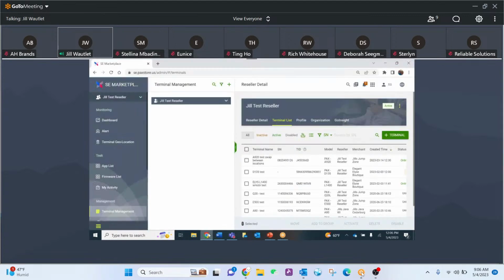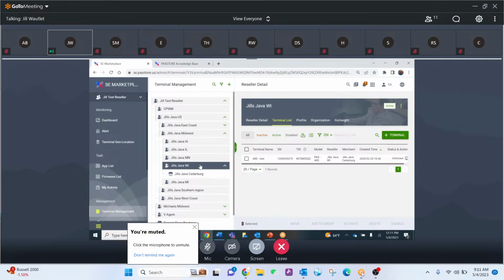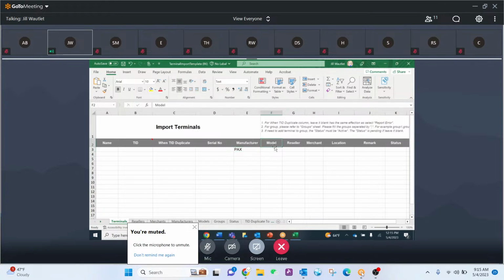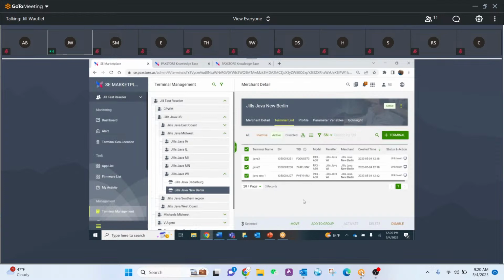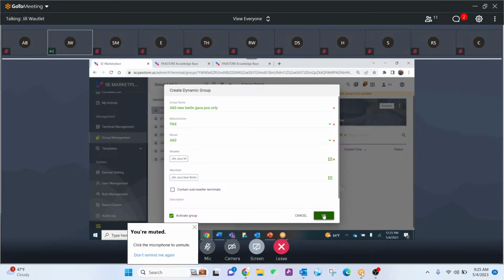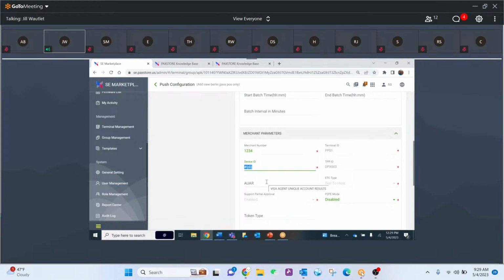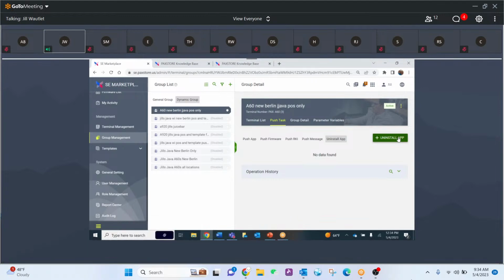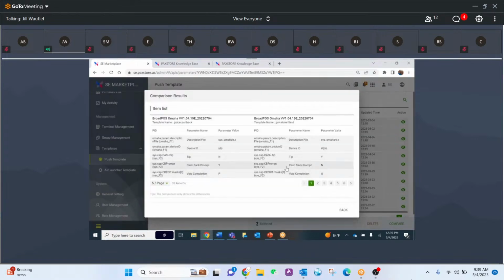Multistreaming with Restream.io